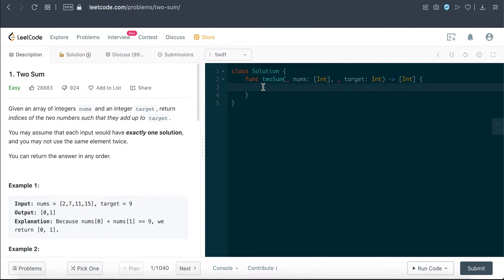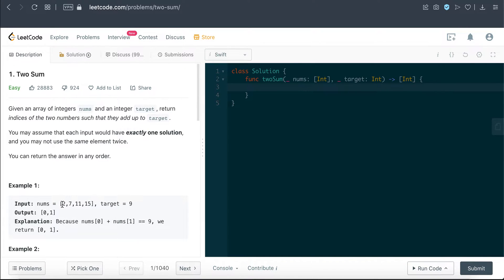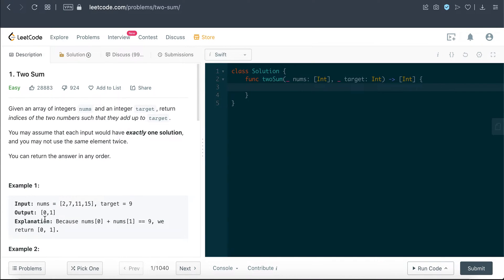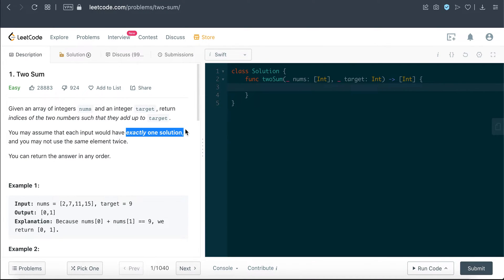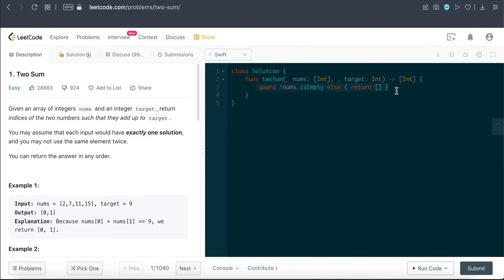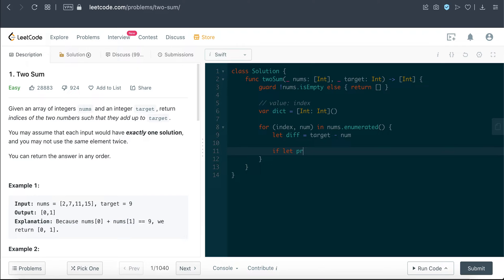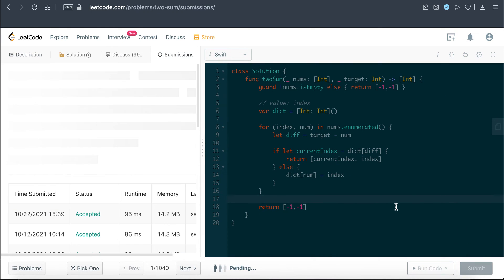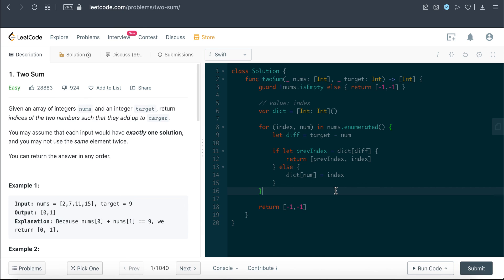Leetcode 1: Two Sum - Swift Programming Language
Another day, another Leetcode question. Today we're tackling Leetcode question 1, Two Sum. As always, we're using our favourite programming language, Swift to solve the question.

Timestamp:
0:00 Introduction to question
2:10 Strategy to solve the question
4:15 Coding out solution

There are many good Youtube videos that covers Leetcode solutions which are  primarily in Java and Python programming language. However, there are some that are Swift enthusiast or Apple platform developers that may not be entirely familiar with those languages like Java, Python, C++ and etc. My hope is to grow this channel, EverythingSwift to bridge that gap.